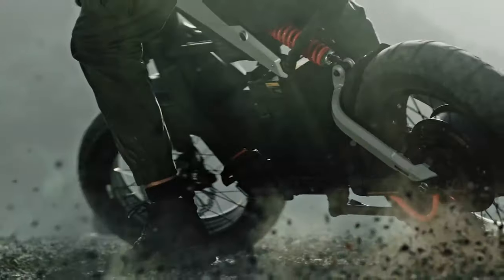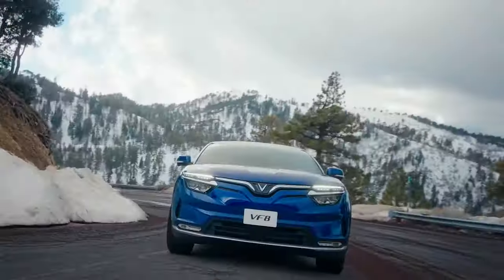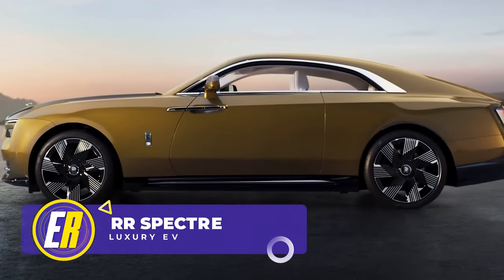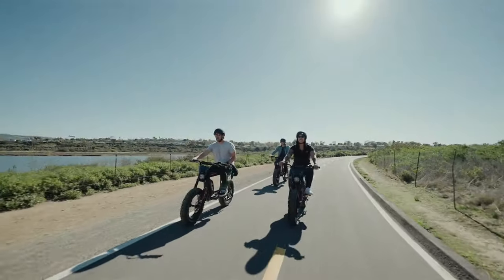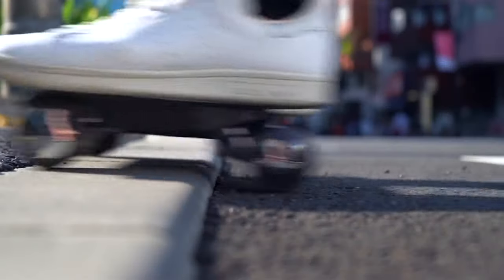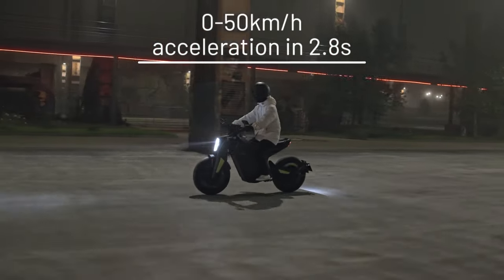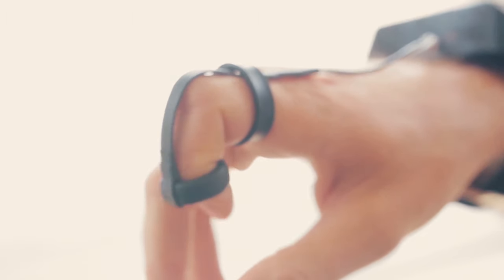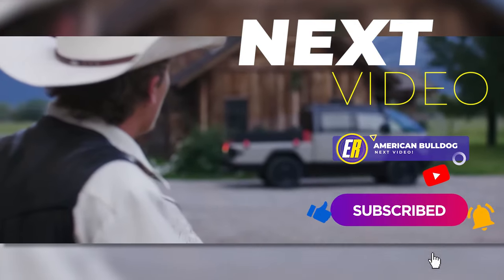19 Transport Inventions YOU'VE NEVER SEEN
Do you know about Volcon's cafe-racer style "Brat" electric bicycle? How, about the Taiga Orca Electric Jet Ski, the Lift 3F E-Foil, or the German-built X-Bus? We'll show you that; and even a drag race between a Kia and a Lamborghini!

***FIND OUT MORE ABOUT EACH ELECTRIC RIDEABLE (links below)***
0:12 BoostSurf
0:53 Outrider Coyote ***thumbnail***
1:39 UrbanDrift Snow Scooter
2:05 Vinfast VF8
2:57 Zipforce ebike Kit
3:38 Clevon 1
4:28 Rolls Royce Spectre
5:38 Segway Xyber
6:01 Super73/Indian eFTR Hooligan
6:50 Fiido Beast
7:32 Taito S1
8:16 Walk Car
9:05 Pivotal Helix
10:16 Naxeon I Am
11:08 YX-One
12:09 Taxi Garage Crazy Cart
12:45 Blizwheel E-Skates
13:38 DragonFly HyperScooter
14:32 Mullen Five (RS)

🐱‍💻 INTERACT WITH OUR TEAM! 🐱‍💻